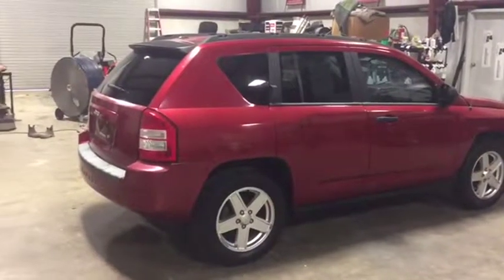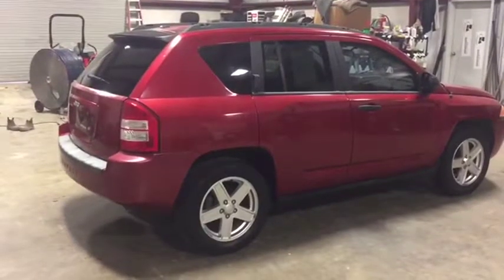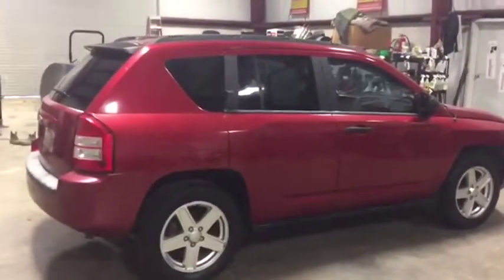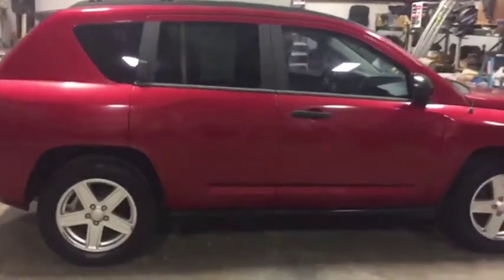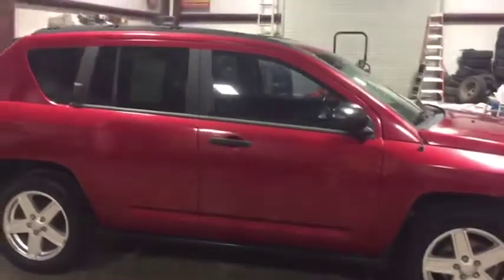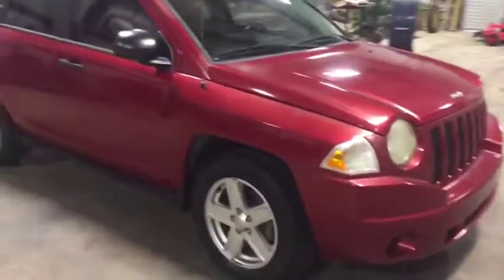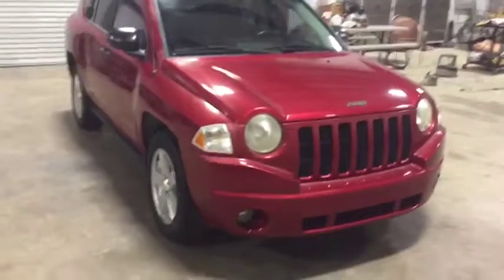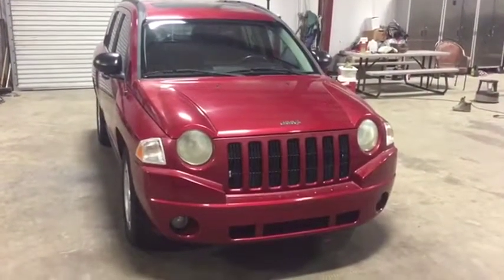2007 JEEP COMPASS For Sale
Title: 2007 JEEP COMPASS For Sale

Category: SUV